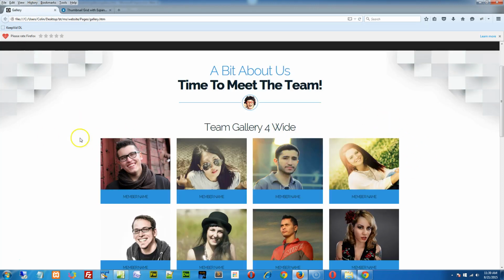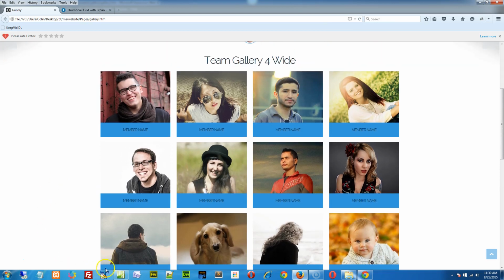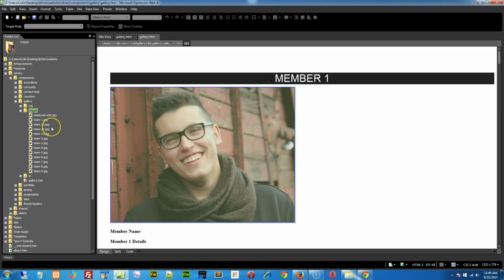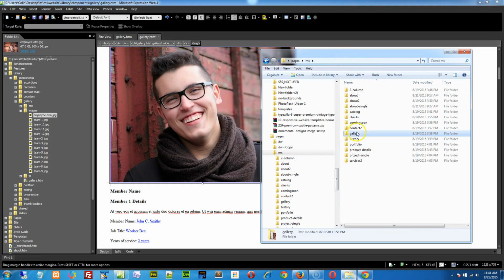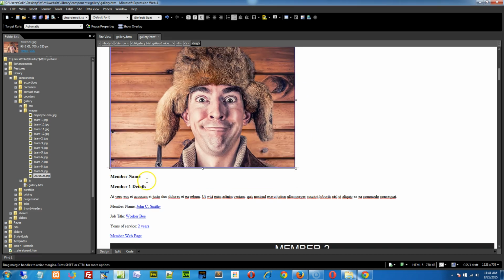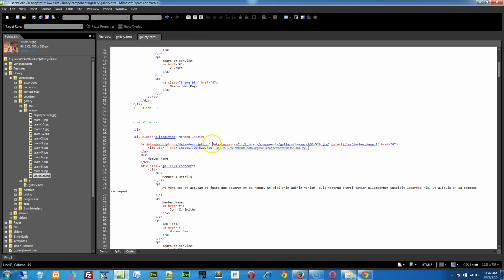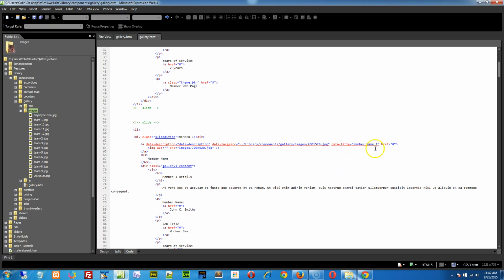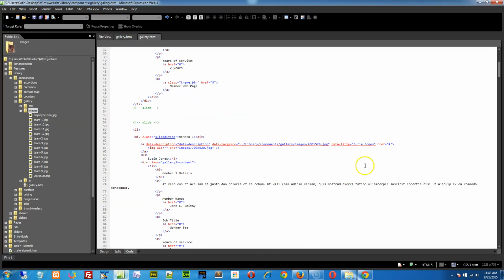g12 gallery MS